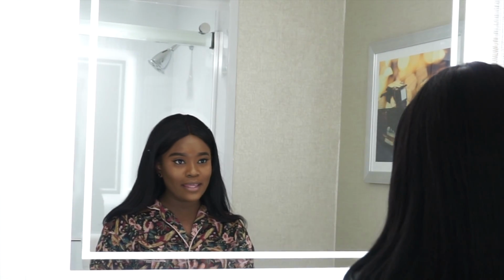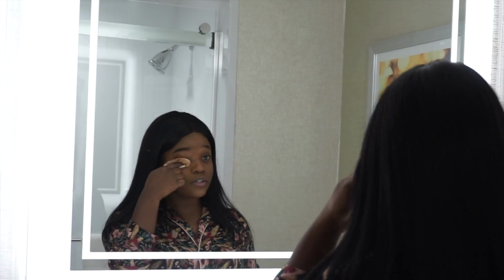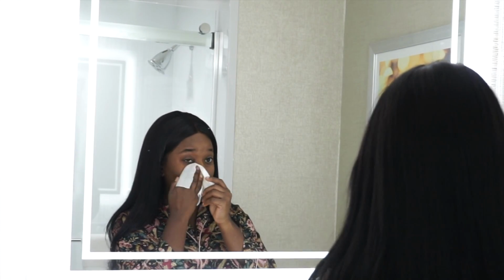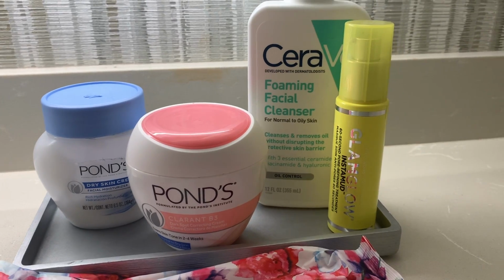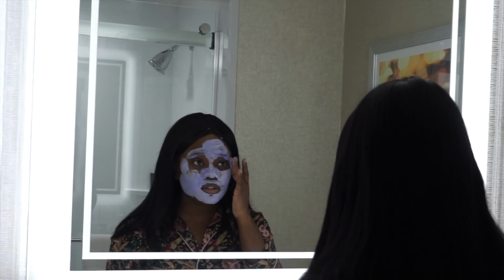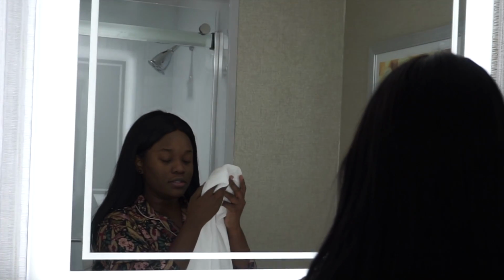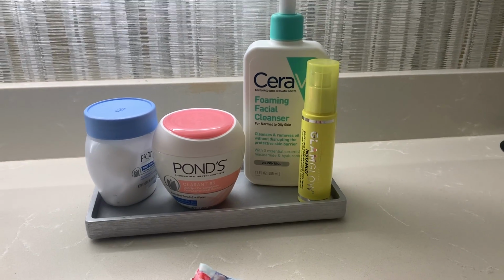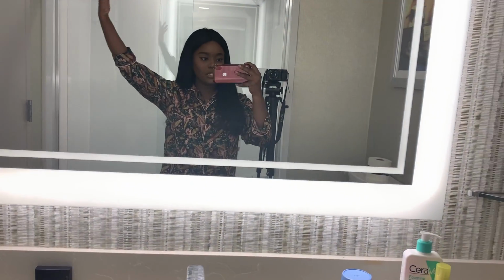VLOGMAS #9: Nightly Skincare Routine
Hey guys,

It's VLOGMAS #9! In this video I just vlogged my nightly skincare routine!

xoxo,
Valerie